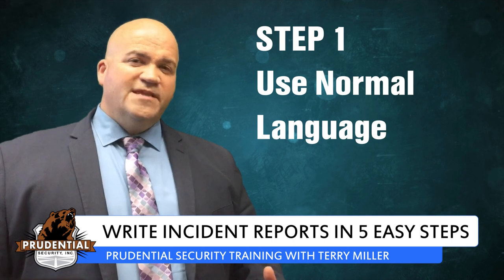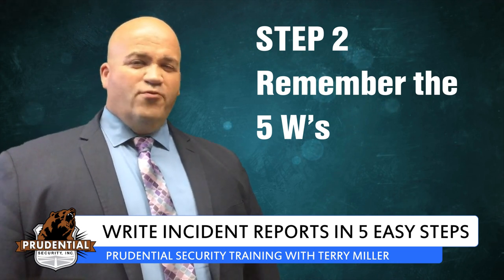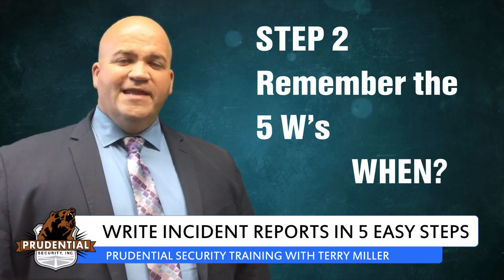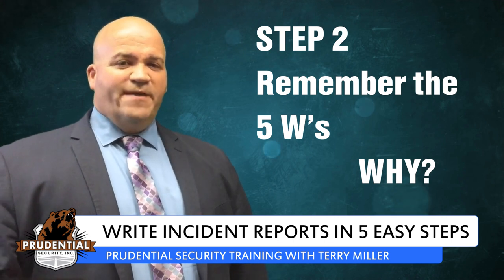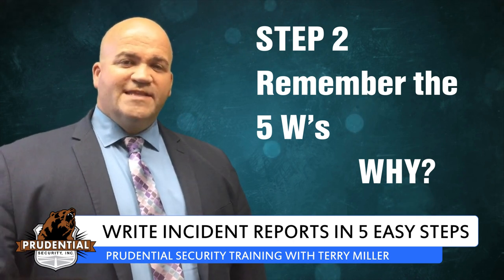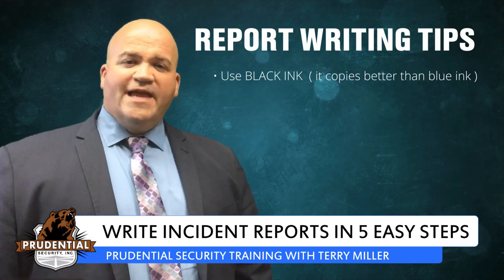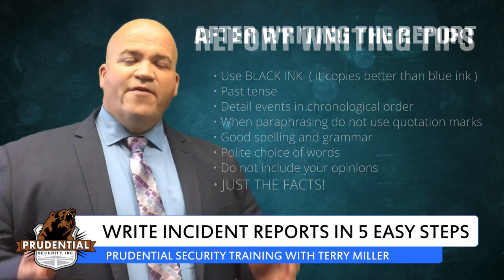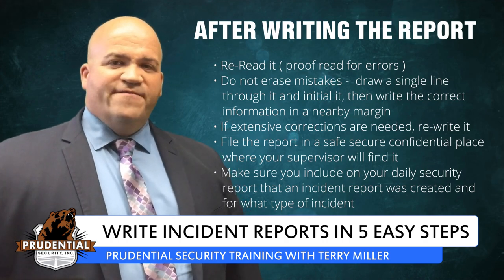Training Time With Terry - Write Incident Reports in Five Easy Steps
Terry discusses the five steps to take when writing an incident report, and also covers report writing tips, dos, and don't's.